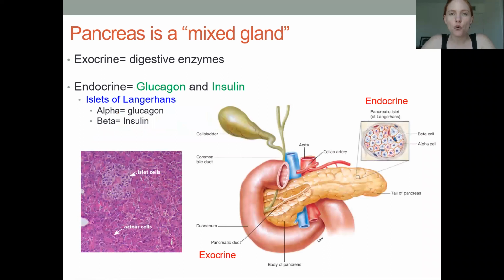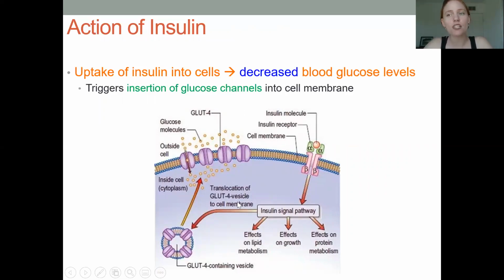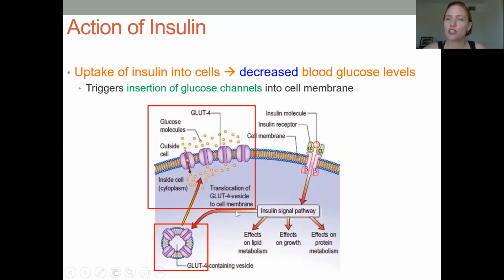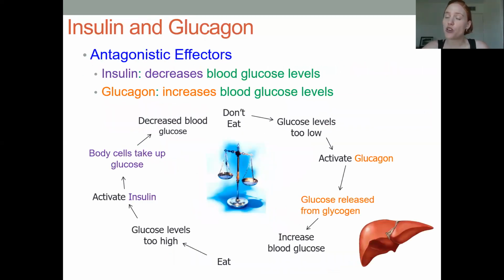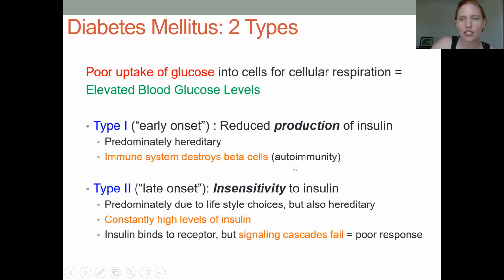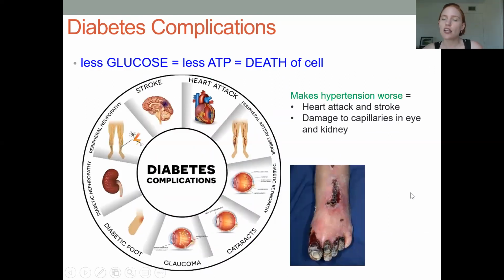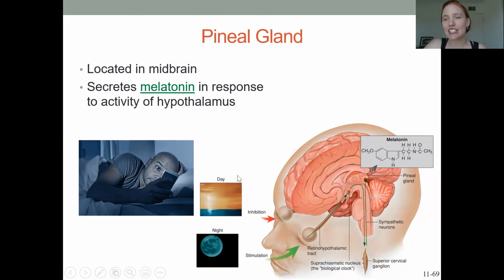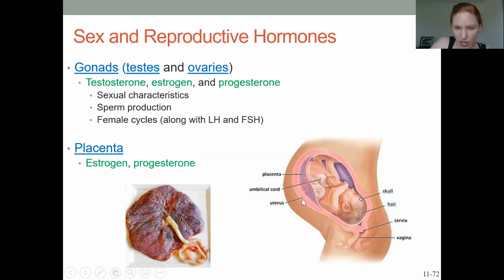Physi1 Endocrine 4